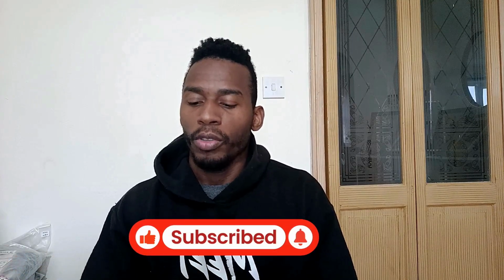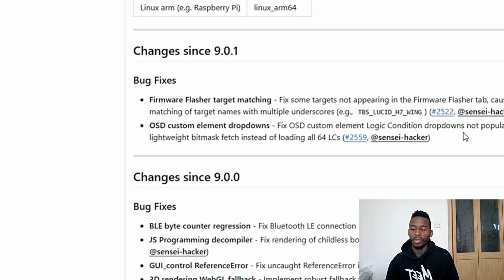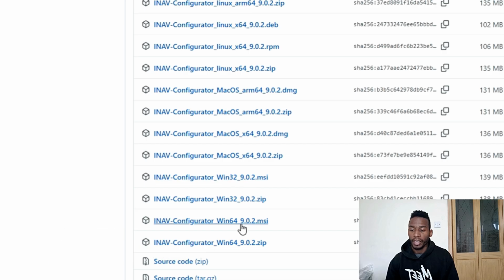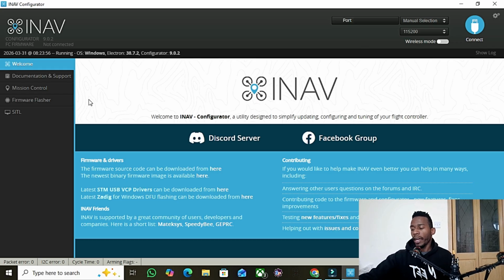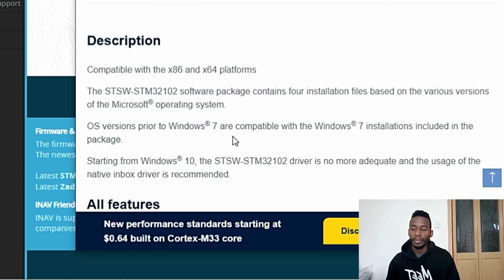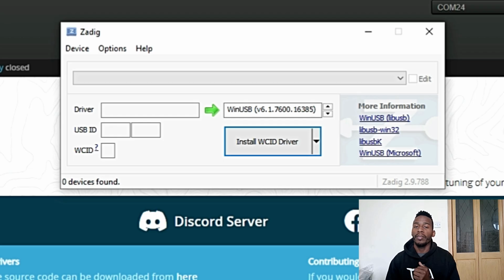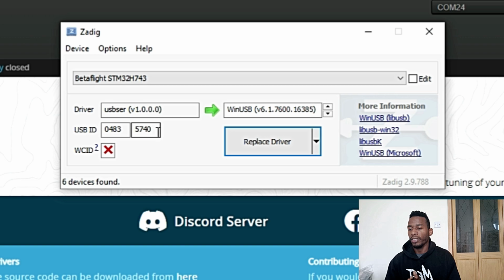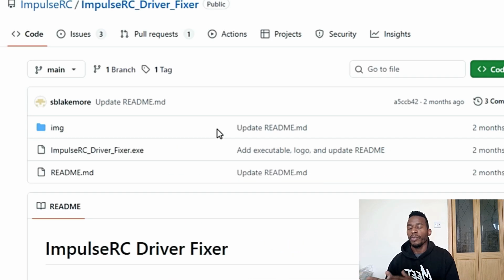Inav P1 - Getting Started and Installing Drivers